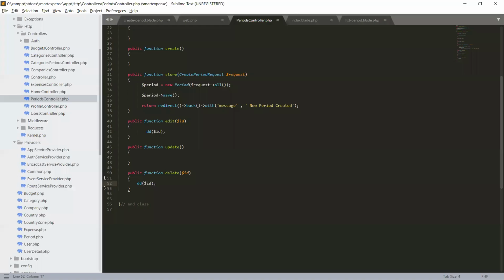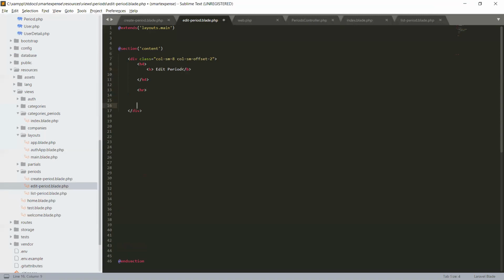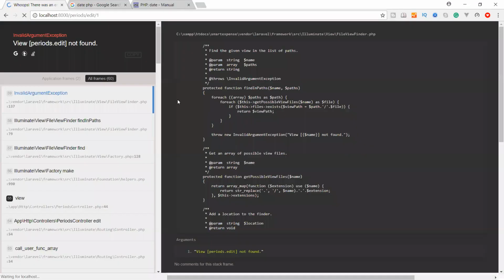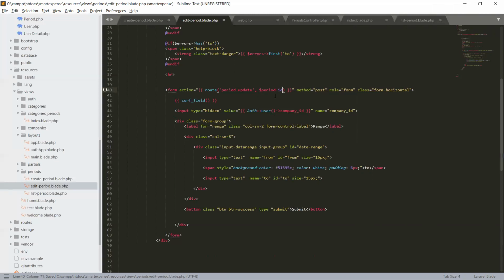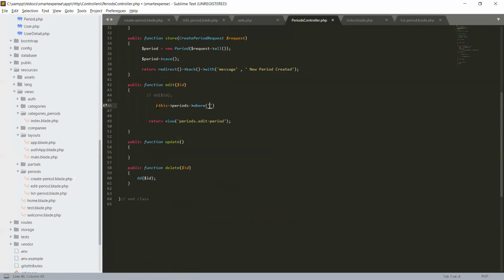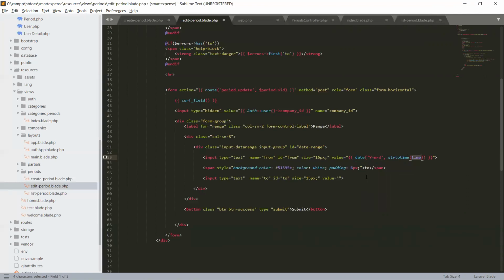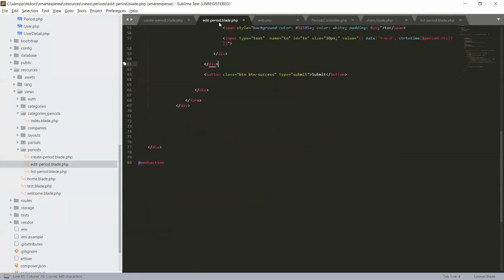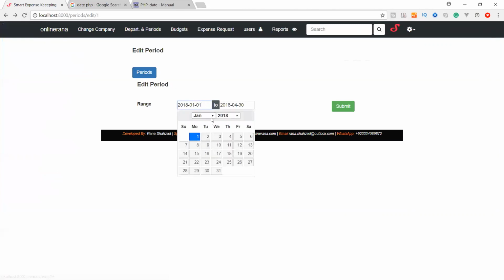86-Laravel Application | Laravel Project | Dept & Periods Editing Period